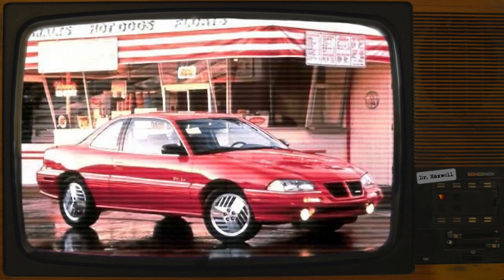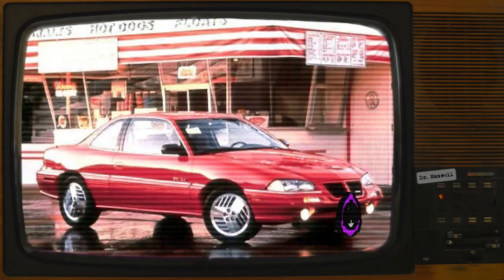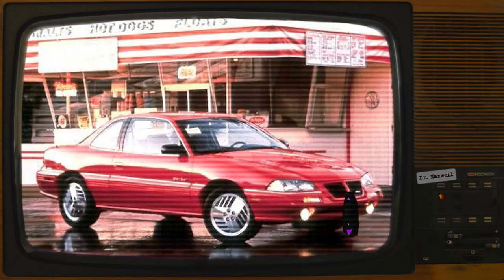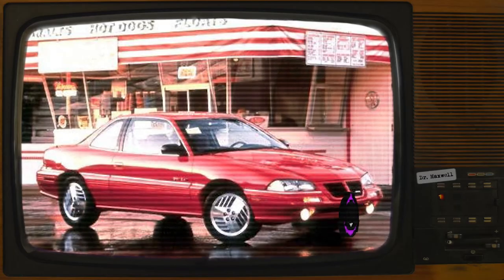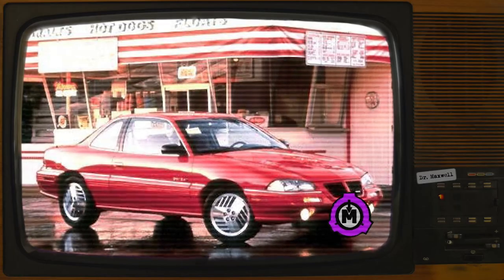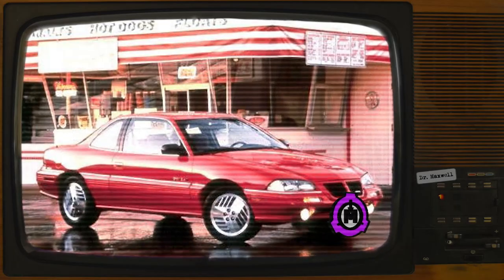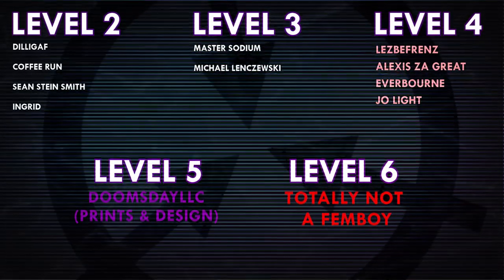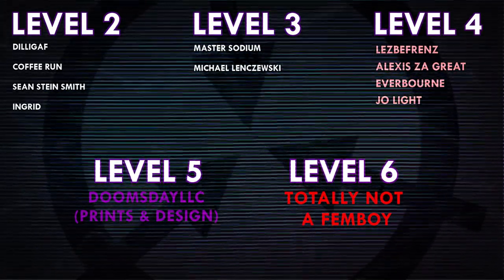SCP-1061 | The Accidental Car (feat. SCP ILLUSTRATED)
SCP-1061 was written by Voct & Cameron Ennis - see Voct's author

Voice Actors:
SCP ILLUSTRATED as Dr. ███████

VFX samples and images by:
Joe Jabon
MrTitanosaurus
Matthias Wunderlich
Footage Island